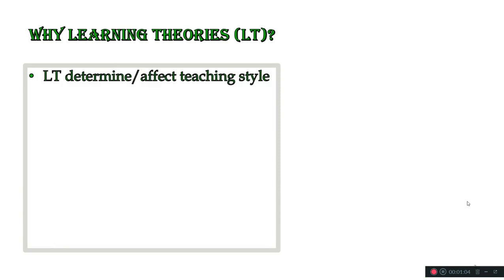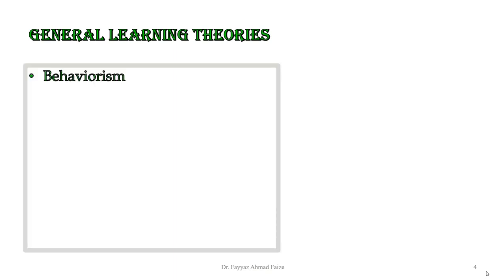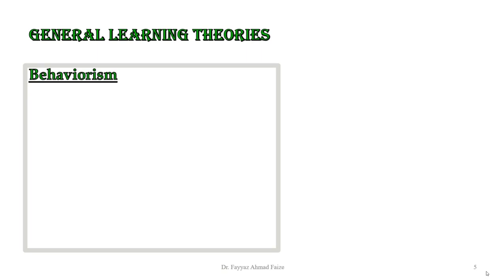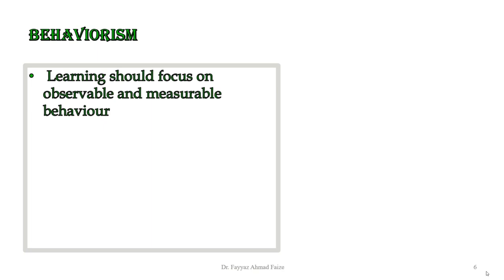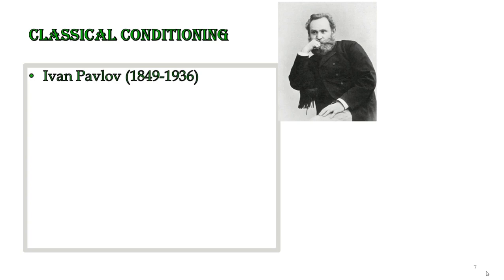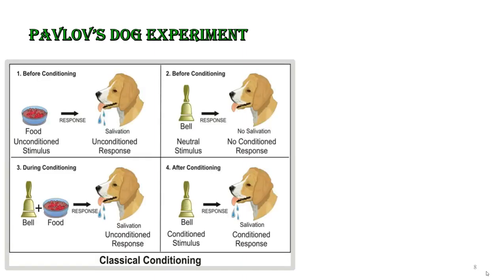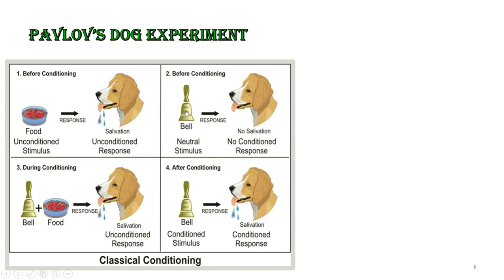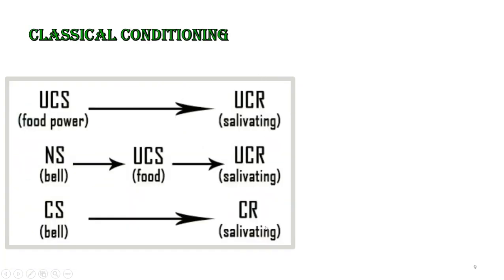1. Learning Theories & Classical Conditioning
The Video explains the purpose of learning theories and classical conditioning.